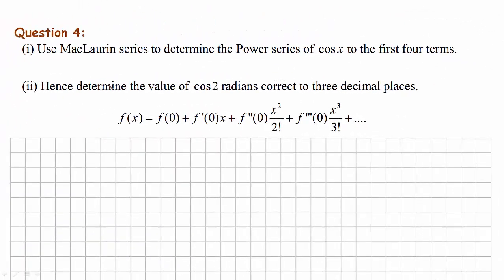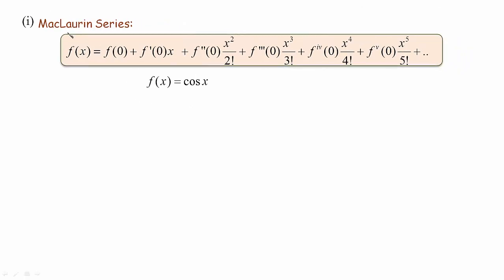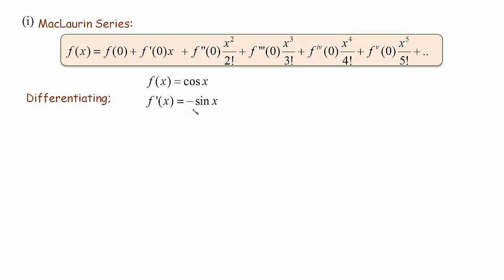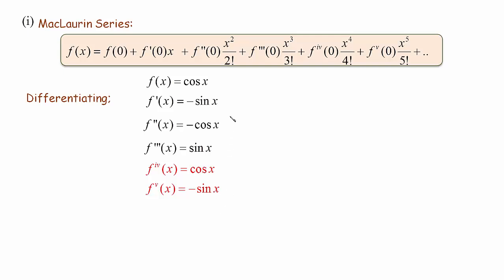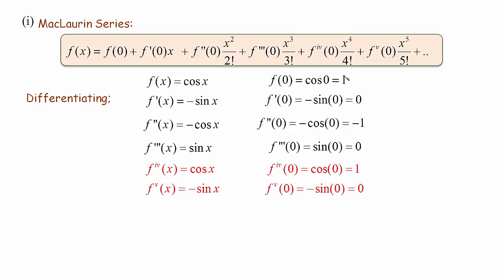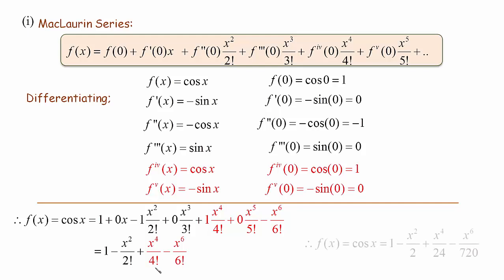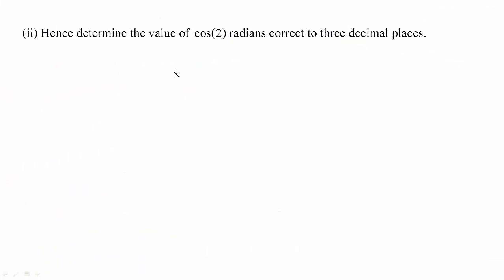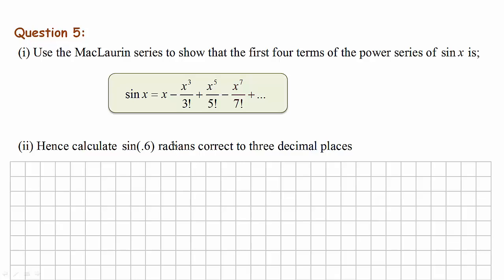Mac Laurin Series - 3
Here we use MacLaurin series to create a power series for cosx